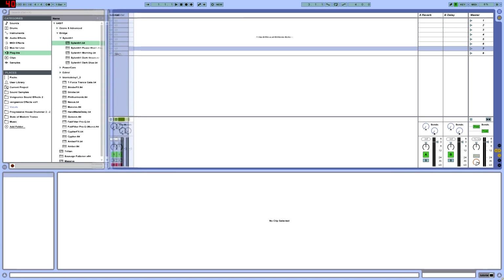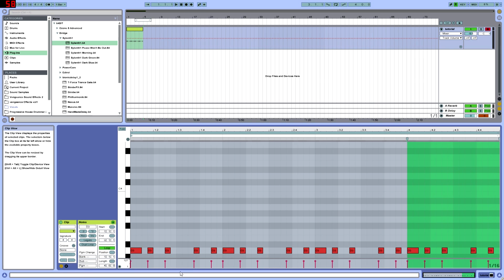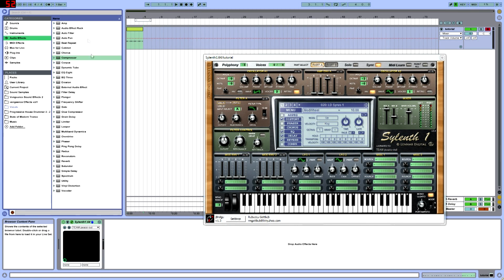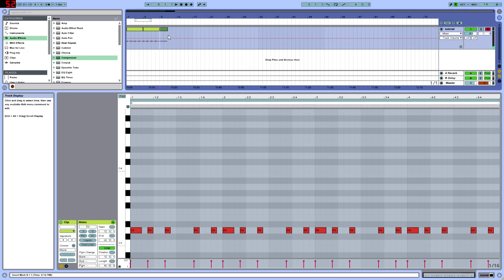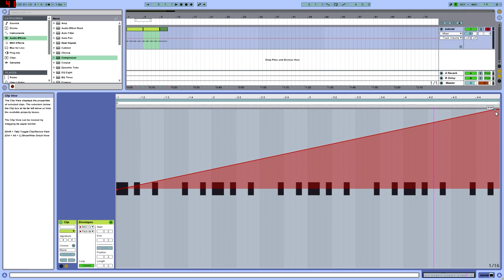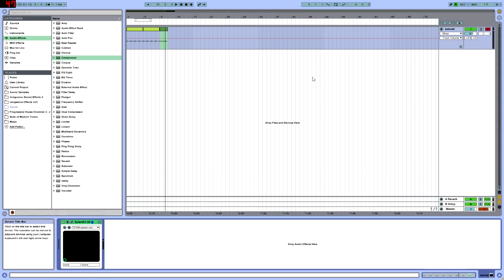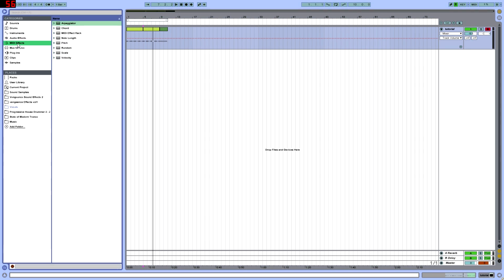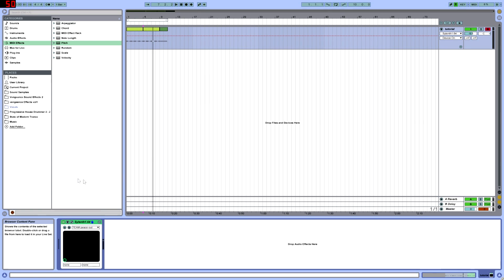Ableton Quick Tips: How to Pitch using Envelopes and How to Solve Ableton Pitching Problems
Like my Tutorial Facebook Page For SOME Presets

Like my Artist Page to hear my work once it comes out!

Video Details
Today we discuss the most efficient way to pitch when using vst's like Massive or Sylenth1 through Ableton

We also go through the explanation of why you sometimes get your whole lead sounding off throughout the song when you use pitch envelopes and how to fix that problem.

I have many tutorials on this channel and plan to release more.